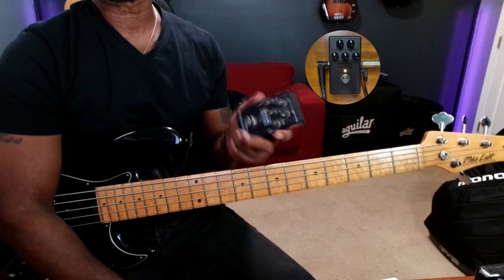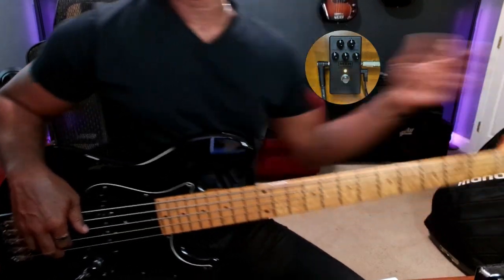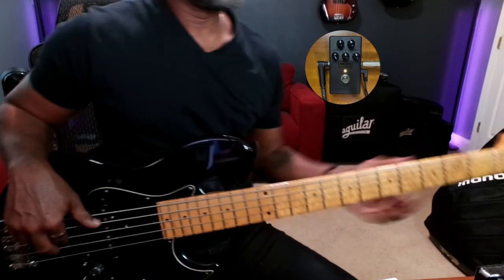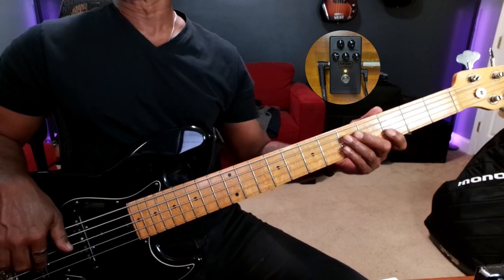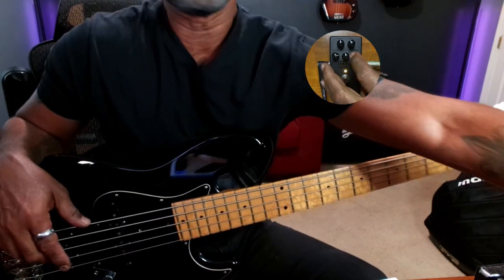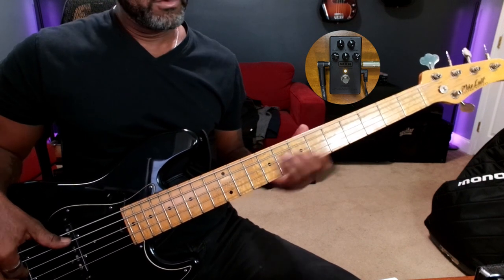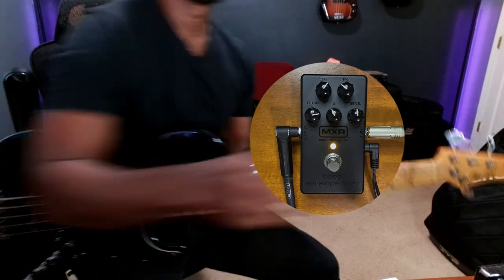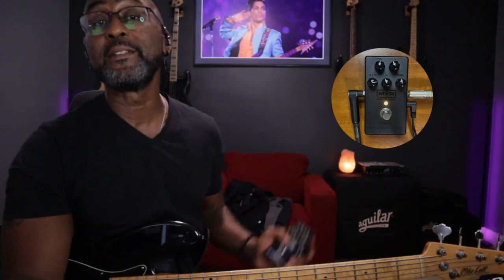MXR Bass Envelope Filter Tutorial: 15th Anniversary Blackout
Unlock the full potential of your bass playing with our comprehensive MXR Bass Envelope Filter Tutorial. Aimed at both beginners and seasoned bassists, this guide will help you delve deep into the intricacies of this essential piece of bass hardware. You'll discover how to manipulate and craft your bass tone to stand out in any mix. With practical examples, step-by-step instructions, and in-depth theory explanations, this tutorial has everything you need to elevate your bass playing skills. By the end of this tutorial, you'll have a new-found appreciation for the range of sounds you can achieve, and you'll be well on your way to mastering the MXR Bass Envelope Filter. Tune in, learn, and transform your bass playing today!

Gear that I use:
Yamaha AG03
iOs Camera Kit
Canon EOS M50

My book:
The Blue-Collar Bassist"

Ready to get your music on Spotify, iTunes, Facebook, Instagram, TikTok, and More?

Books that I like:
Gear that I endorse:
Marco Bass Guitars
MXR /Jim Dunlop Pedals and Strings
Krane / Gruv Gear
Mono Creators